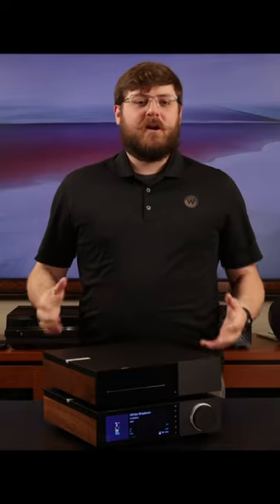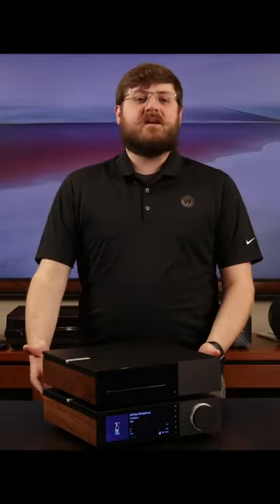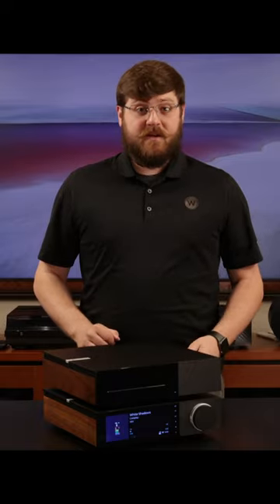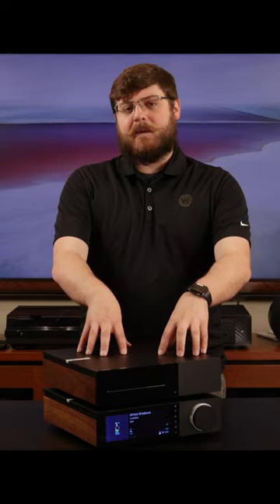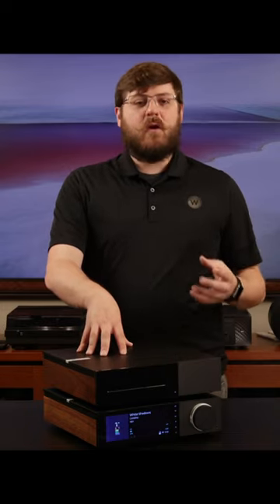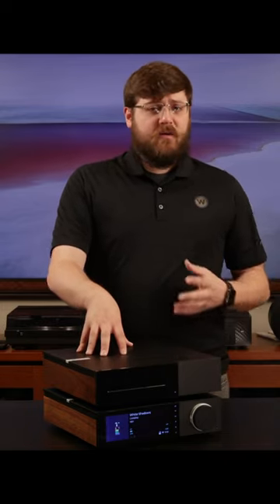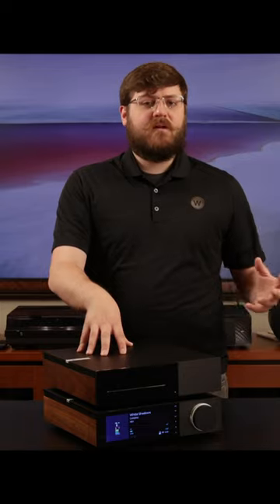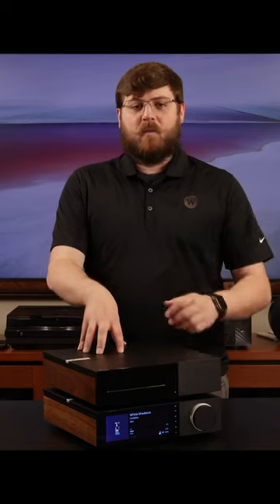Introducing the Cambridge Audio EVO CD Transport. 💿 🔊Full review now live.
Clip for our review of the Cambridge Audio EVO CD Transport. This product is available on our

Awe Inspired. Since 1979. World Wide Stereo is an award-winning residential technology integration firm with two retail showrooms in the Philadelphia area and an e-commerce experience offering 60-day returns and free shipping on all orders. Named Integrator of The Year by The Consumer Technology Association (CTA) and inducted into the CTA Hall of Fame, we have proudly offered the world's finest home entertainment products for over 40 years. From home theater, speakers, turntables, and headphones, to custom lighting and shade design, home networks and Wi-Fi, and Smart home control technologies.

As a family-owned business, World Wide Stereo’s goal remains as always: to deliver experiences that bring families together and live by their reputation for integrity, quality, personal service, and competitive pricing.